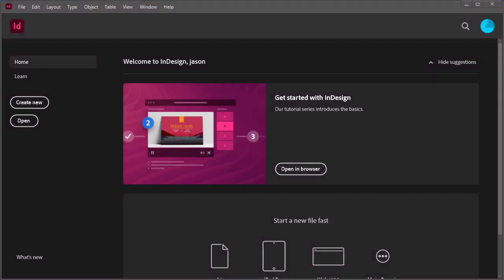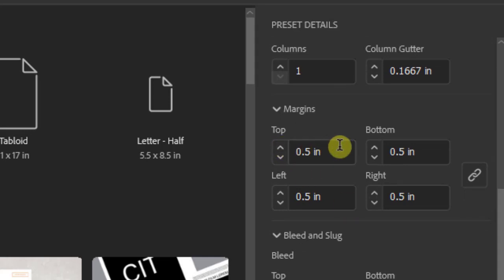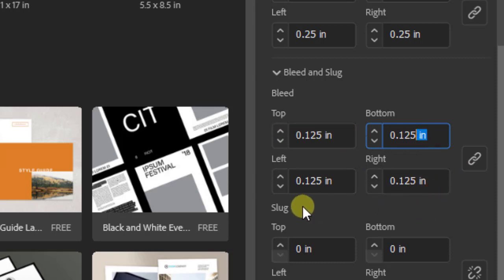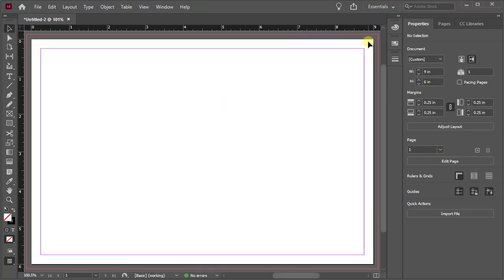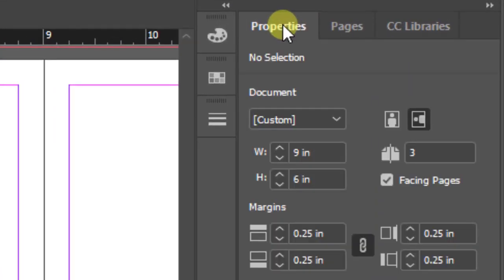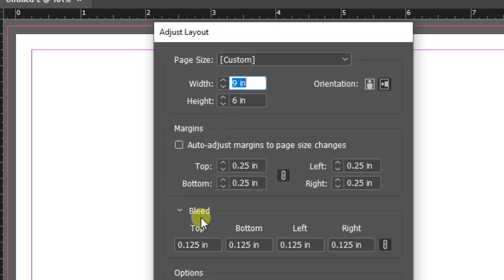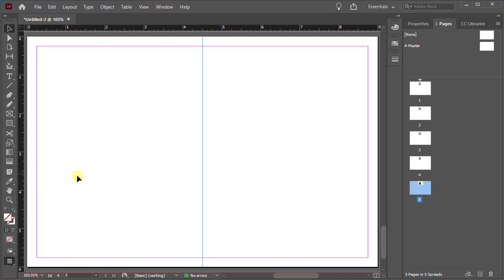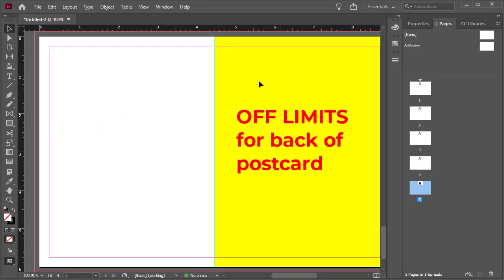Mailer: Setting Up Your Document